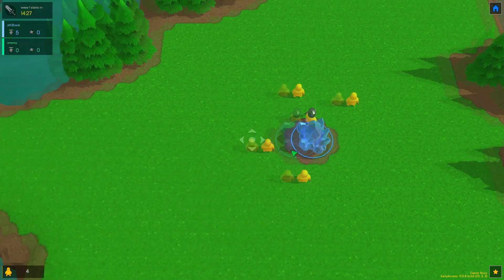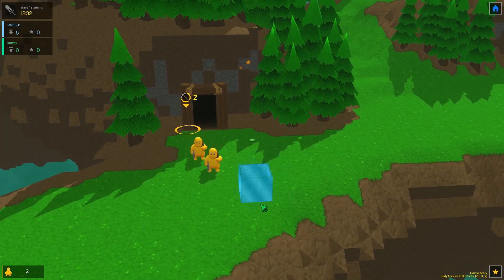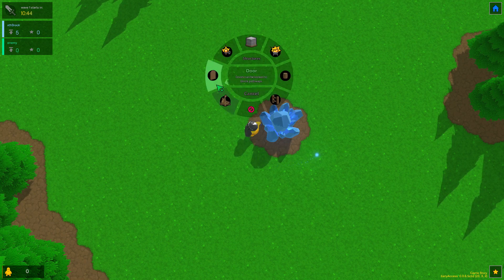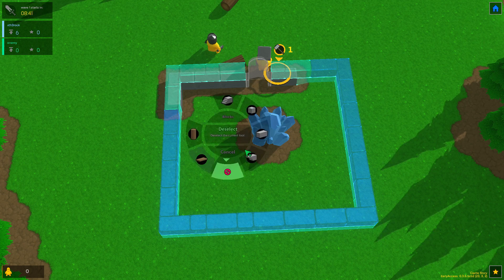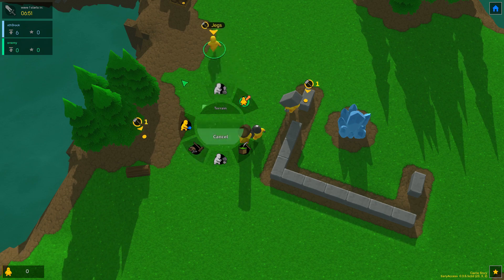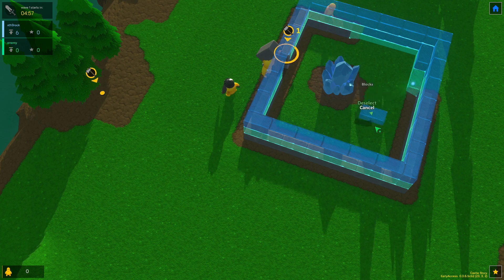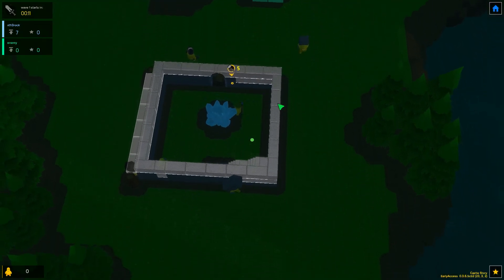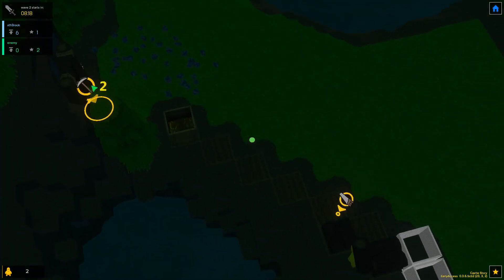Castle Story - First Look | Game Review